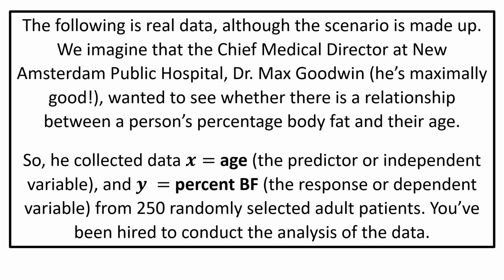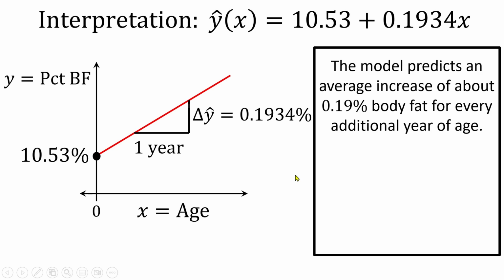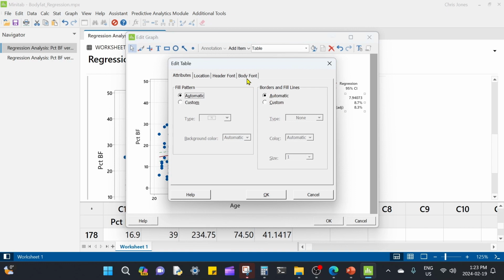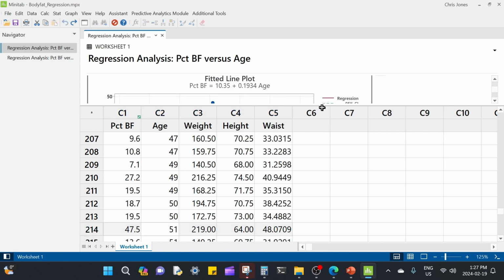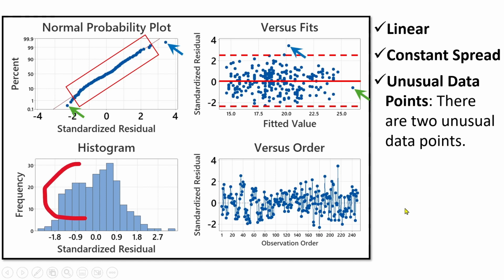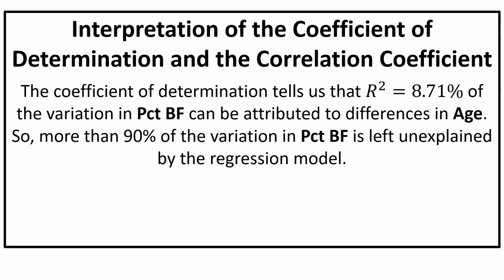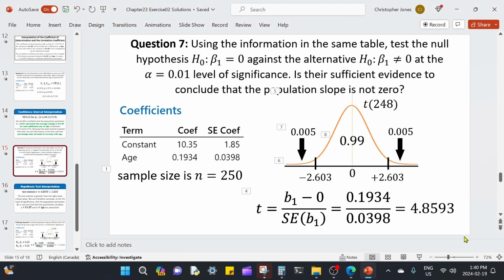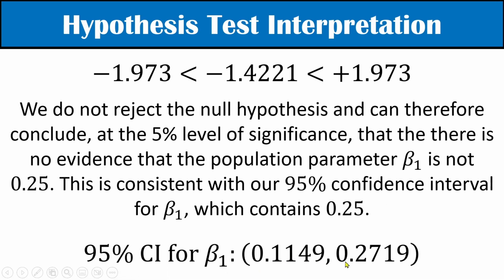Lecture 09 Skill Check Math 2209 04 Winter 2024 More Linear Regression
This is your skill check for Lecture 09 in which you were introduced to the inferential framework used to construct confidence intervals and conduct hypothesis tests for the population slope.